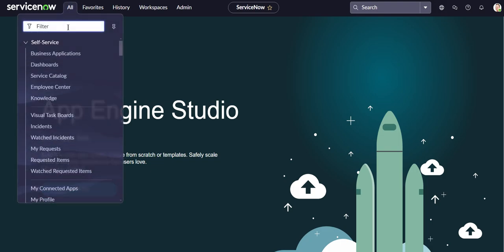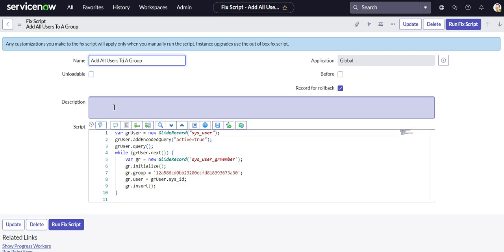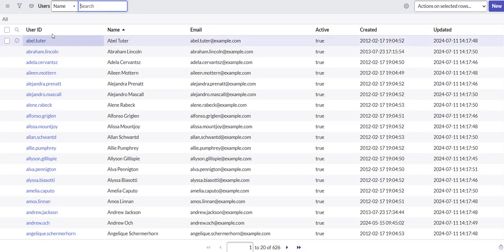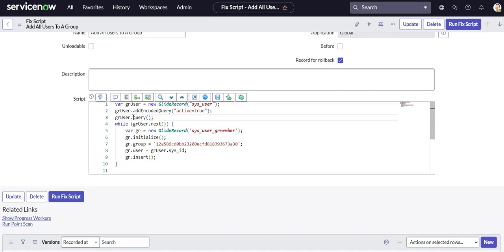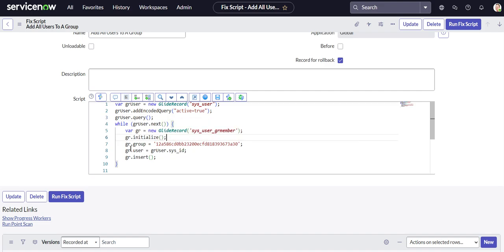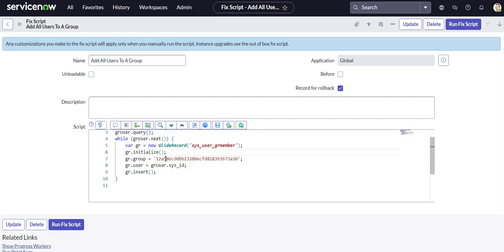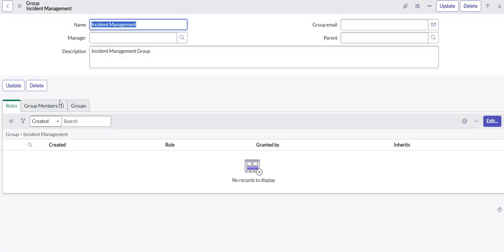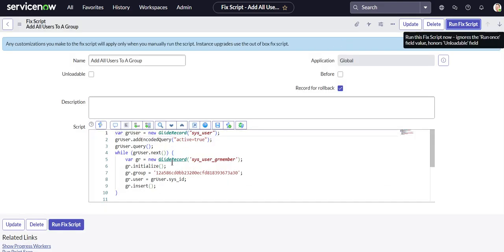How to Add Thousands of Users to a Group with a Script | ServiceNow System Admin Fundamentals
This video provides an overview of creating a fix script to add thousands of users to a group on ServiceNow.